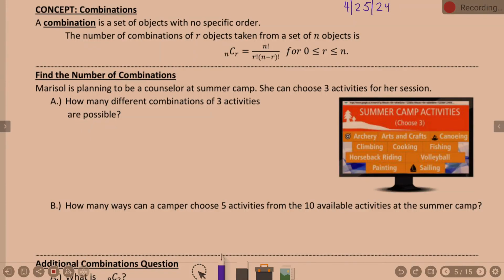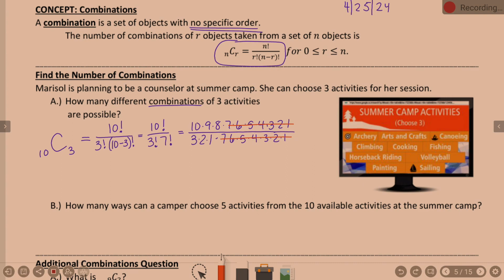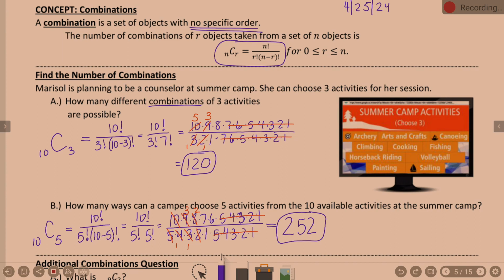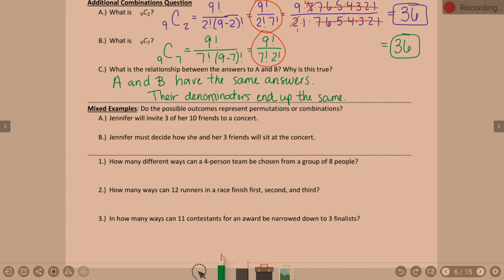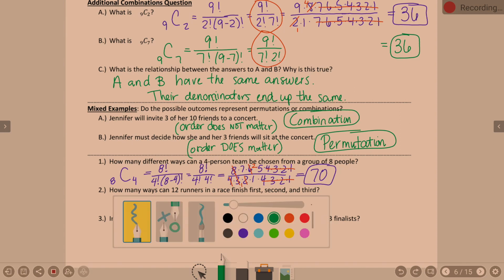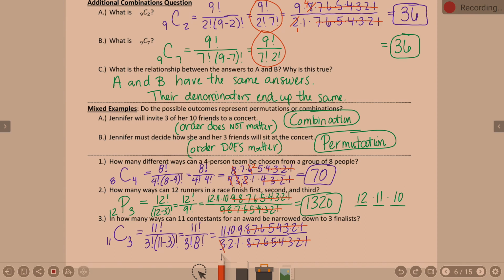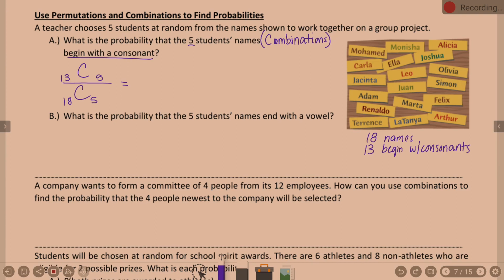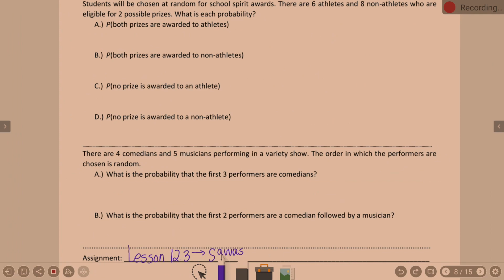A2 Lesson 12 3 Day 2